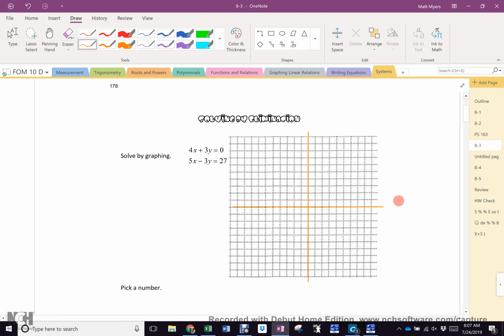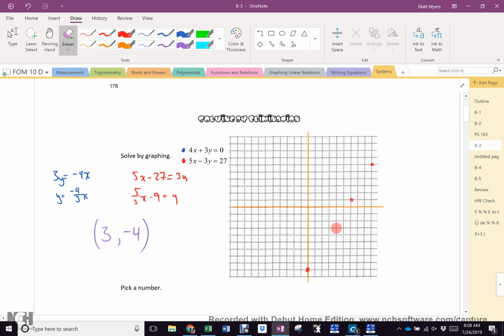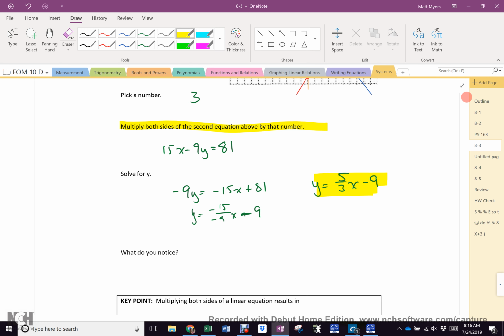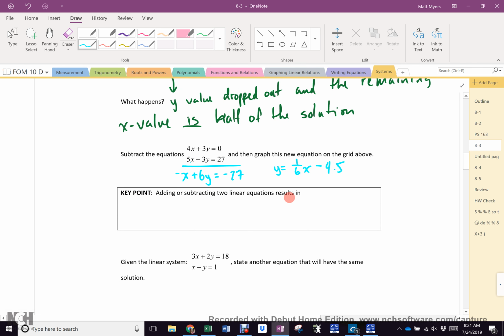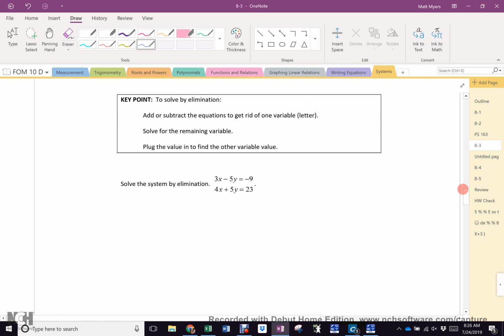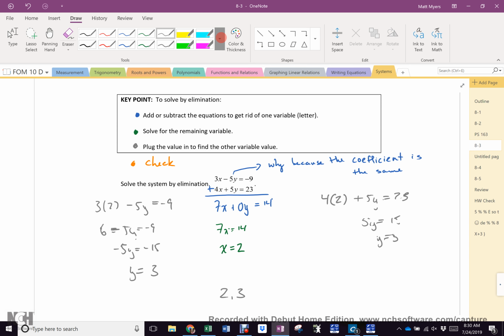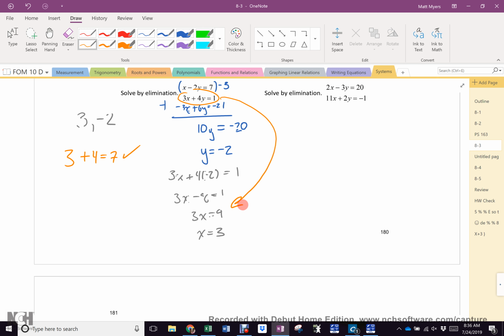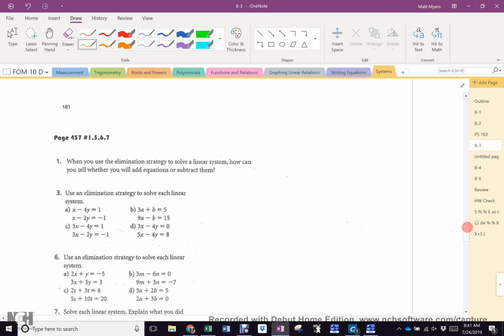July 24 Solving by Elimination